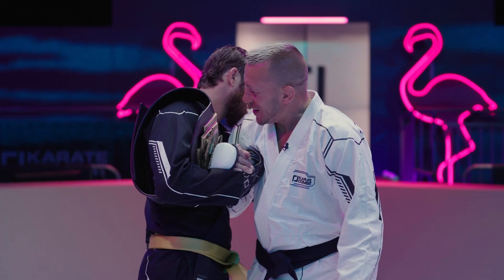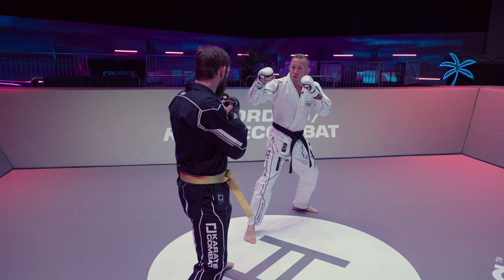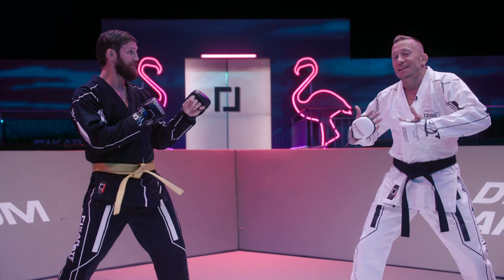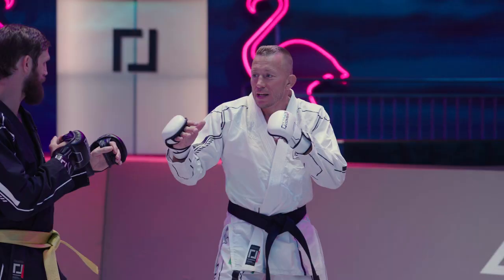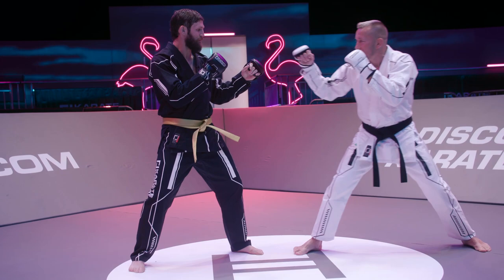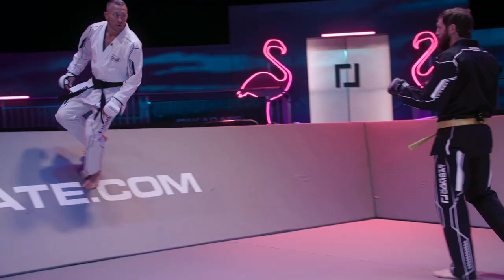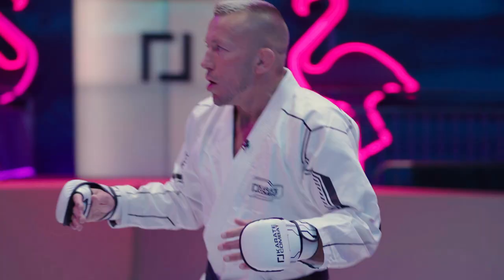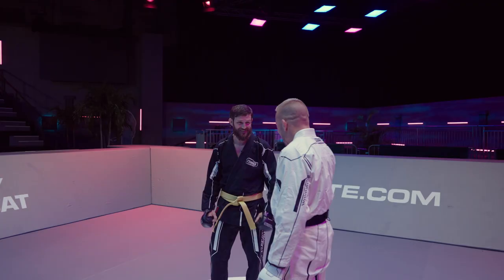GSP teaches HOW TO use his SUPERMAN PUNCH 👊💥 Karate Combat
UFC legend Georges St-Pierre coaches Josh Quayhagen on his superman punch setup in The Pit!

In our latest SENSEI SESSION episode, the former two division UFC champion and UFC Hall of Fame inductee gives the Karate Combat world champion a Karate lesson ahead of his Karate Combat 40 main event fight against Karate champion and KC interim welterweight champion  Rafael Aghayev. The Canadian superstar teaches a technique training striking tutorial to the Louisiana native on how to use the low calf kick to create angles for landing a superman punch on your opponent.

KC40 - Quayhagen vs Aghayev, Ericsson vs Bouderbane, Skrivers vs Varga!

Check out the stacked karateka triple header trailer for our next event! Karate Combat 40 features Karate Combat's Welterweight World Champion JOSH QUAYHAGEN vs the Interim Welterweight Champion RAFAEL AGHAYEV.

Also on the Main Card is Sweden's social media superstar SAMUEL ERICSSON vs ALEXANDRE BOUDERBANE of France. Plus, former KC Lightweight Champion EDGARS SKRIVERS vs KC contender, multi-time kickboxing world champion, and Bellator MMA and Glory Kickboxing veteran GABRIEL VARGA.

Tune LIVE on June 24th for world class fighter matchups with expert analysts and commentators like President Adam Kovacs, former UFC heavyweight champion Bas Rutten, renowned MMA fighter & Karateka George St Pierre, Robin Black, Alex Wendling, and Layla Machado Garry breaking down each matchup strike by strike.

Rewatch our most recent full event - the KC39 live event replay!
Karate Combat 39: Luiz Rocha vs Bruno Souza
FREE FULL EVENT - FULL FIGHTS - at @KarateCombat

Luiz Rocha vs Bruno Souza
Raymond Daniels vs Sasha Palatnikov
Shahzaib Rindh vs Tommy Azouz
Cody Jerabek vs Antonio Arroyo
Gabriel Stankunas vs Ignacio Capllonch
Alberto Ramirez vs Maciej Tercjak
Elijah Everill vs Rahul Bhowmick
Ana Luiza vs Nathalia Dinis
Adam Rosa Ramos vs Zakaria Benbouchta
Jonathan Broad vs Will Esparza